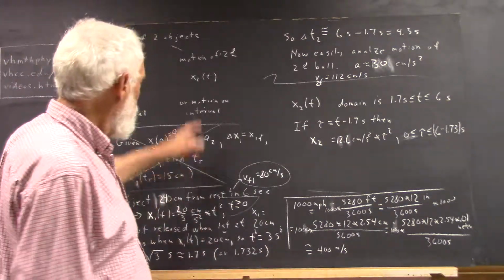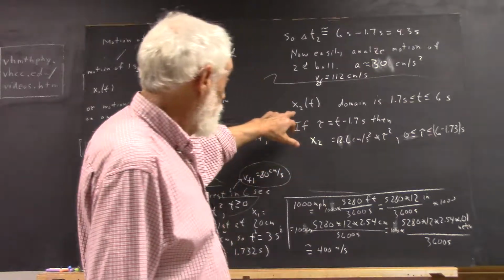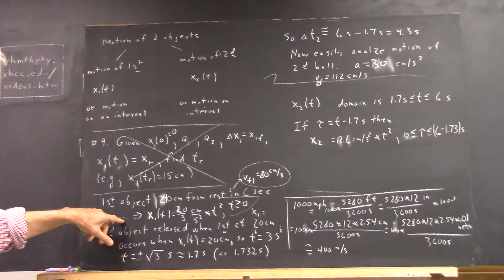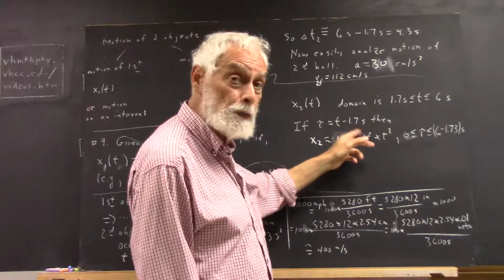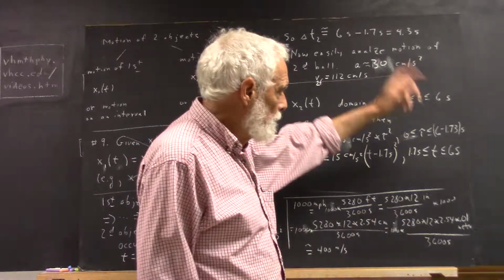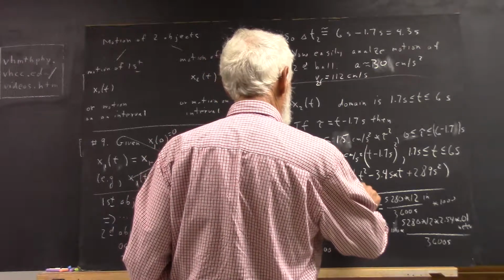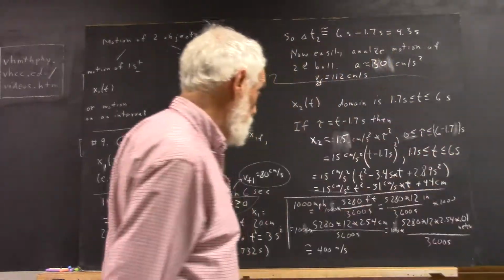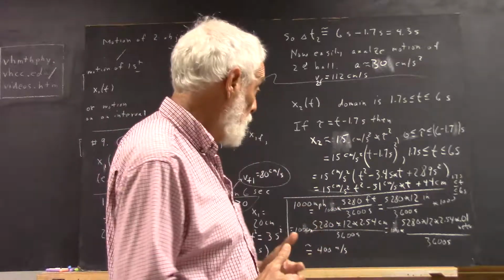daguniv 0582 getting the position function for 2d ball which does not start at same time as first